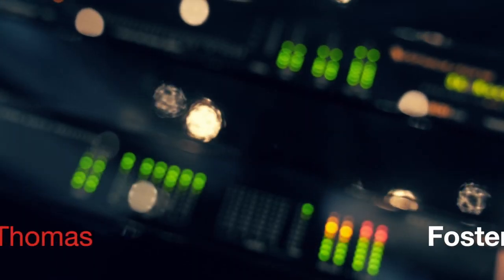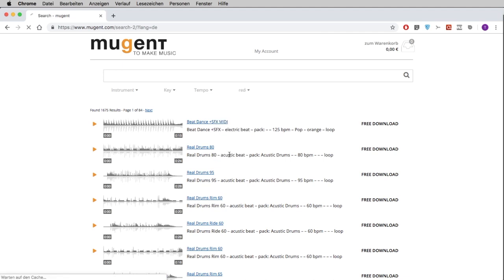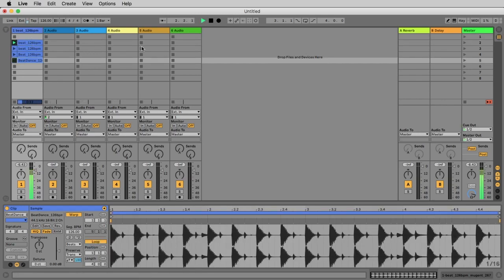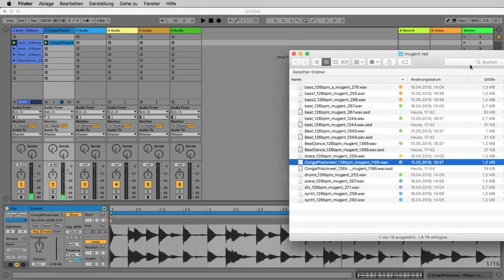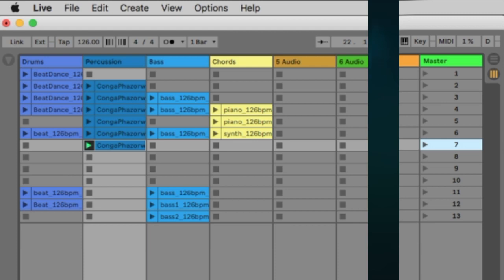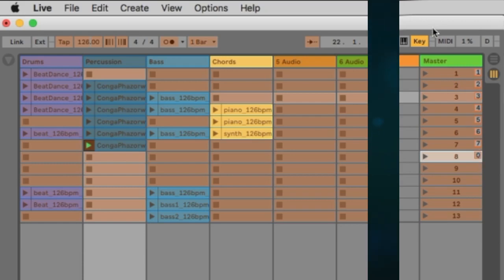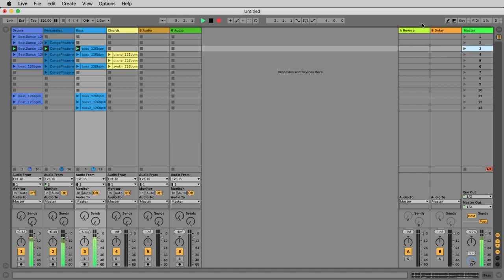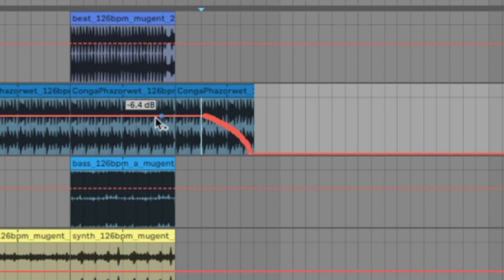Ableton Live #9 Session View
In this video I'll show you how to use the session view. We will start clips in real-time, which is very important in a live session and I show  you how to record them in the Arrangement View. We will use the "back to arrangement" feature to listen to our recording.